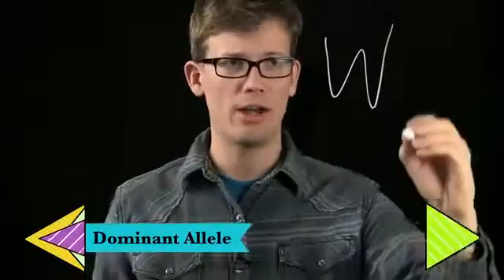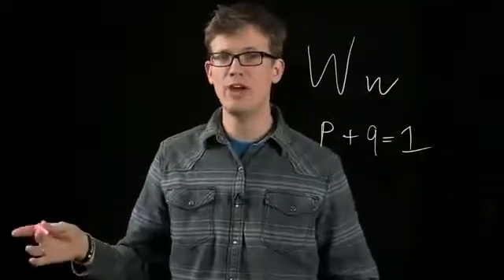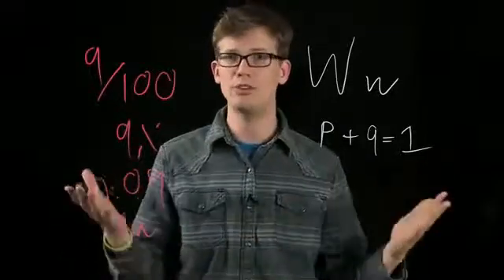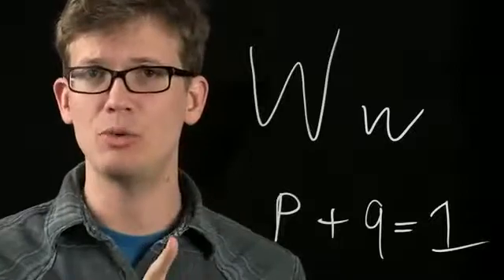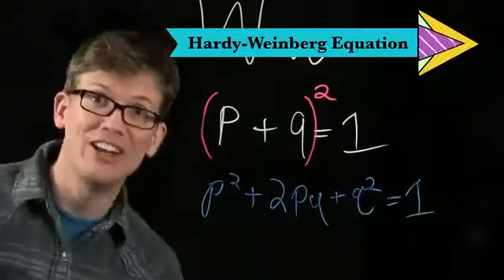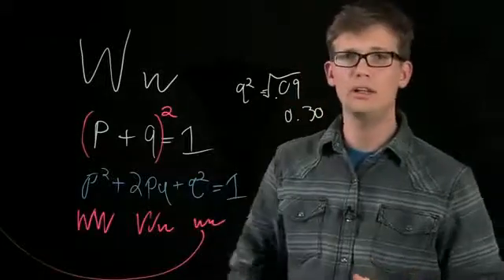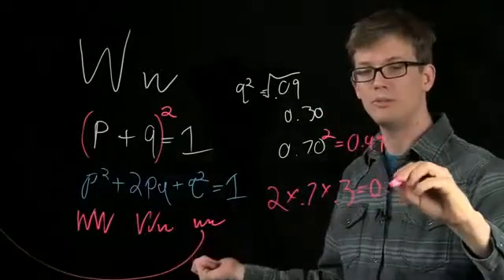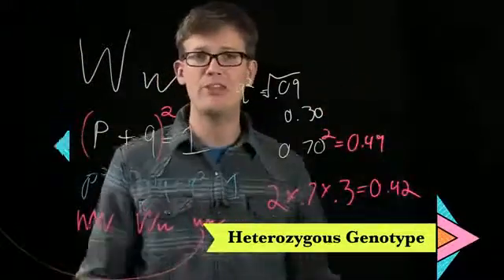Population Genetics_ When Darwin Met Mendel Crash Course Biology #18.webm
Also, if you can afford to pay a little every.

Population Ecology_ The Texas Mosquito Mystery - Crash Course Ecology #2.webm.

Joanna Masel, Assistant Professor, Ecology and Evolutionary Biology, discusses how scientific theories of evolution explain how living things may look as if they were designed, whether humans.